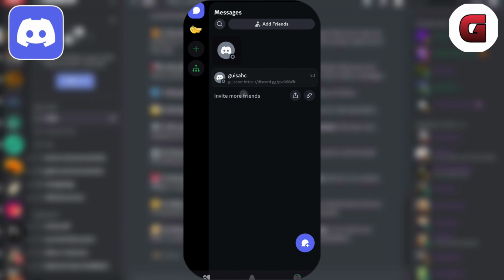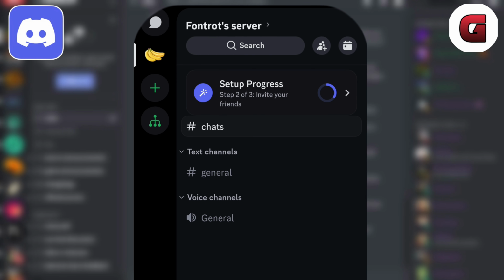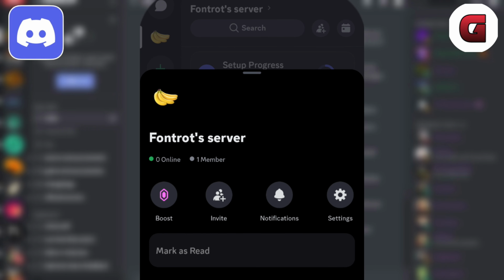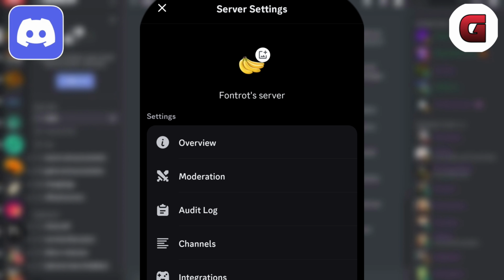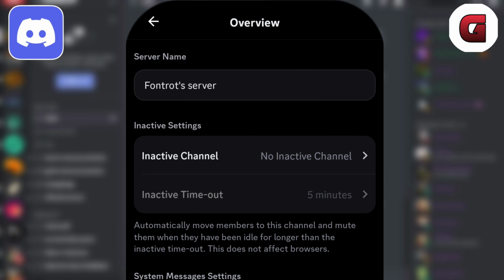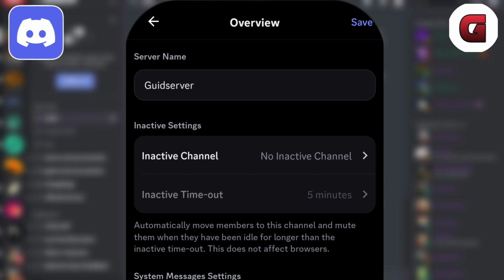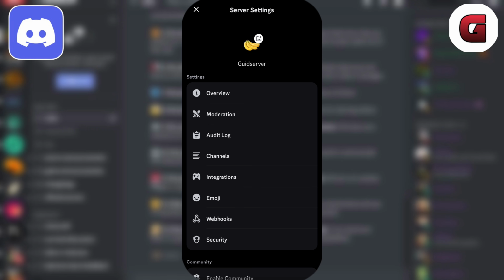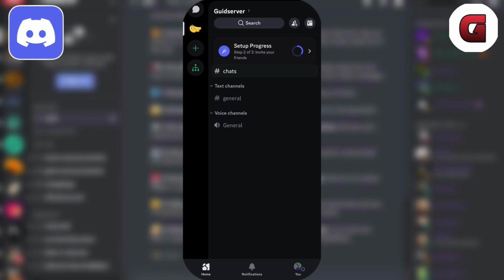How to Change Discord SERVER NAME on Phone - Tutorial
Learn how to change discord server name  in this quick tutorial video.